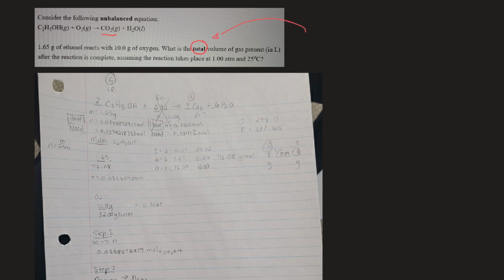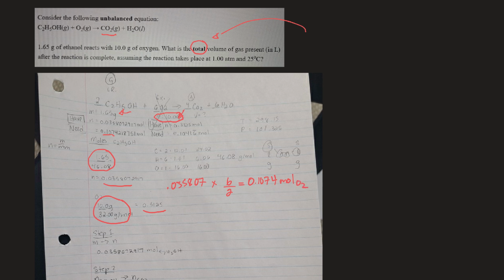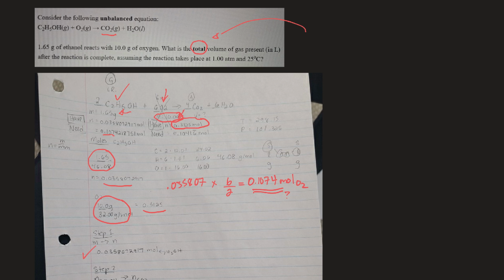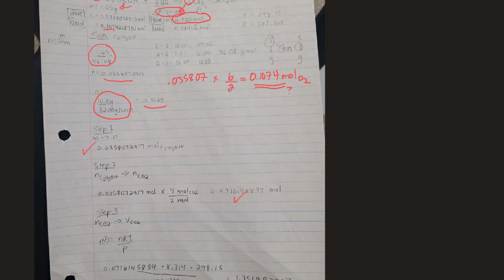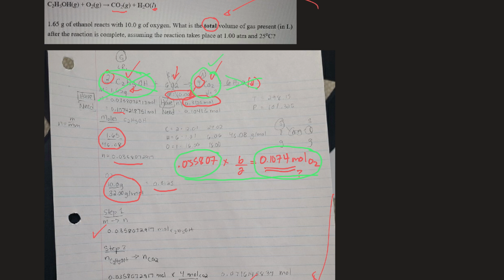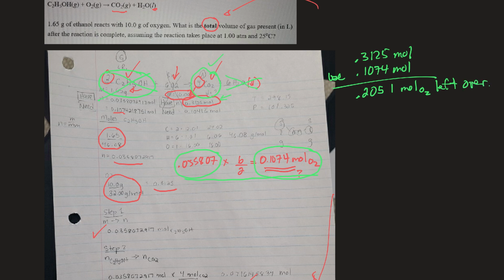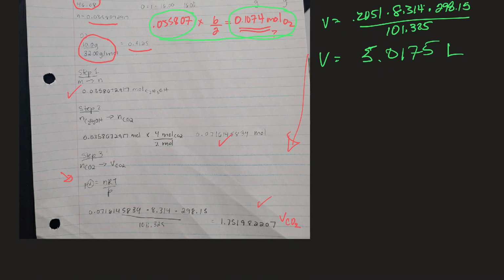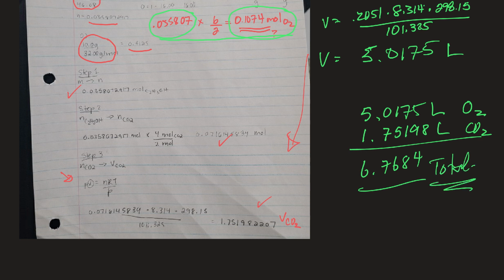21fl chm0020 limiting reactant total volume.mp4